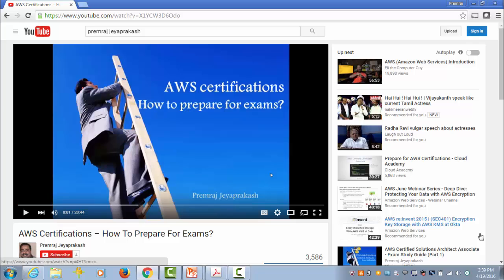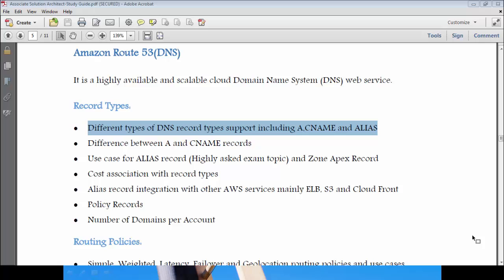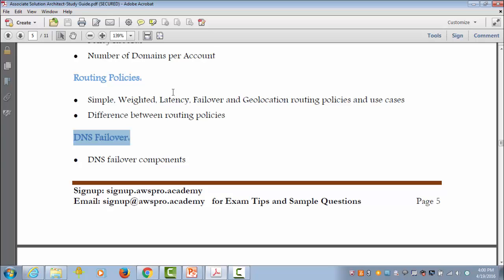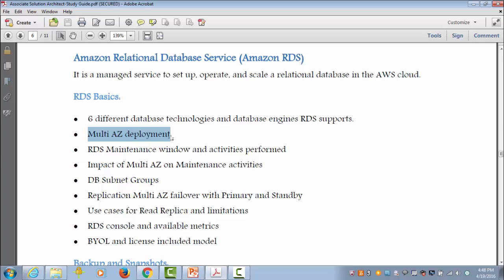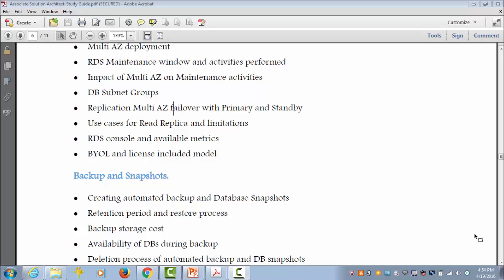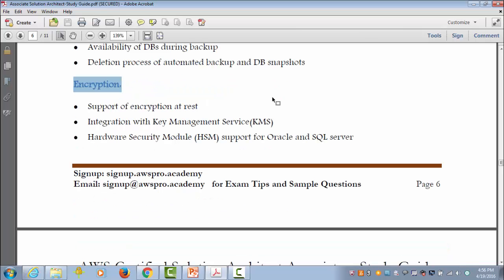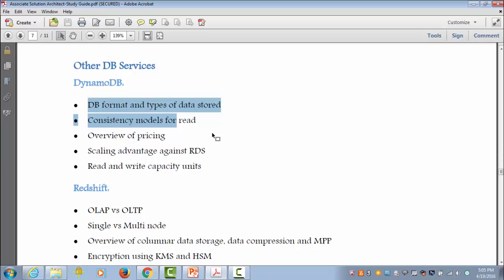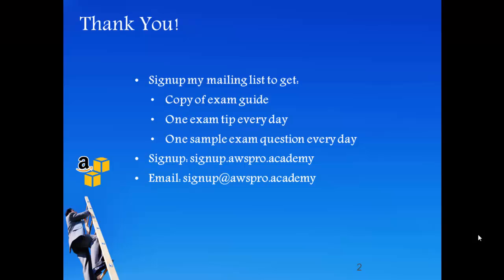AWS Certified Solutions Architect Associate - Exam Study Guide (Part 3)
Are you preparing for AWS Certified Solutions Architect Associate Exam?

This is the Part 3 of Exam Study Guide for preparing AWS Certified Solutions Architect Associate. Please check out other episodes of this series under

In this video, I’m mainly focusing on Route 53 and AWS Database Services including RDS, DynamoDB, RedShift and Elastic Cache.

In Route 53, Concentrate on different record types including CNAME, A, ALIAS, and MX. There is a heavy emphasis on Alias record and how it can be configured for naked domain or zone apex, and mapped to Elastic Load Balancer and Cloud Front.

As a Solution Architect, You should know the difference between A and CNAME records and cost of using one over other. From the exam point of view, Route 53 is Routing policies are important to understand. There are five different routing policies: Simple, Weighted, Latency, Failover and Geolocation under Route 53.  Be prepared, there might be a scenario based exam question from this topic.

In addition to ELB, Route 53 has its own health check functionality.  You can use either Route 53 or ELB to perform the health check. To enable DNS Failover for an ELB endpoint, create an Alias record pointing to the ELB and set the “Evaluate Target Health” parameter to true.

Next service is Amazon Relational Database Service (Amazon RDS). It is an important topic for Certified Solutions Architect preparation. Amazon RDS supports 7 different data base engines: Amazon Aurora, Oracle, Microsoft SQL Server, PostgreSQL, MySQL and MariaDB.  Your exam preparation should include basic DB setup in Multi Availability Zone, possibility of service changes and maintenance window support.

There are some limitations on increasing storage limits of SQL server. As a solution architect, you have to provision the SQL server storage in advance and can’t upgrade later stage. Also clear understanding of DB security group is important for the exam. Also you should have clear understanding of read replicas and its limitations, two different license models. Expect some exam questions from DB backup and snapshots and as well as encryption.

The next service in this video is Dynamo DB.  I provided some exam tips on what to expect including basic use case, DB format, .read and write capacity units, read consistency models, and pricing structure.

Solutions Architect Exam does not concentrate on Red Shit or Elastic case. Basic use cases for both services is well enough for the exam. RedShift is a data warehousing solution from AWS, and used for Online Analytical Processing. Sometime there might be a scenario based question where you need to select either RDS DB types or Dynamo DB or RedShift.  Expect a question from RedShift encryption with CloudHSM and Key Management Service. Be familiar with difference between OLAP vs OLTP, and two in-memory caching engines: Memcached and Redis.

Thanks for your time… Will meet you on the next Certified Solutions Architect Associate exam preparation video with VPC and Application Services!

to receive a FREE copy of my study guide, exam tips and sample questions.

aws solutions architect certification | aws exam tips | aws certification preparation | aws certification | amazon aws certification | aws certification training | aws architect certification